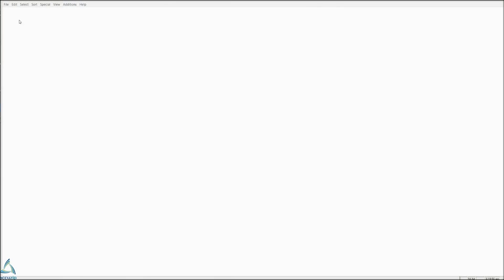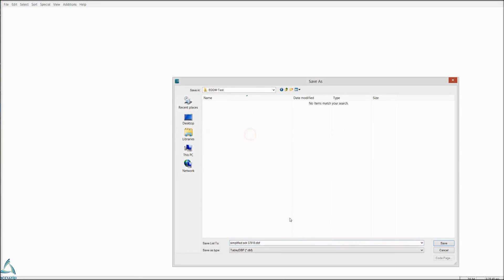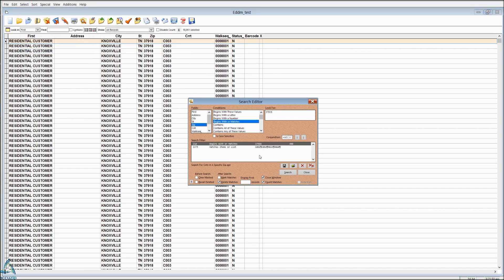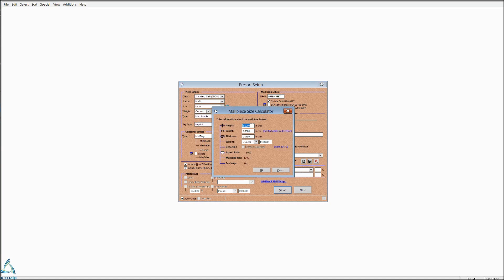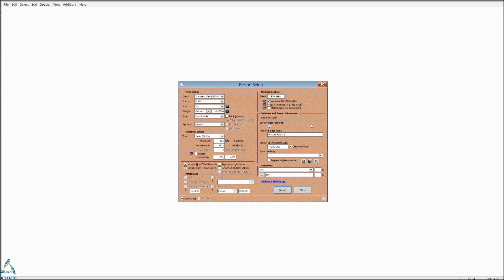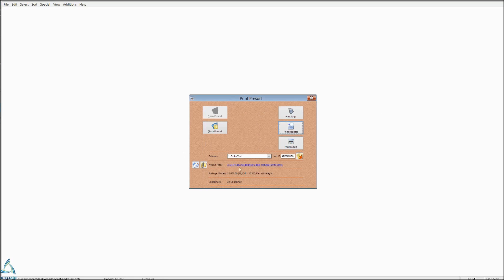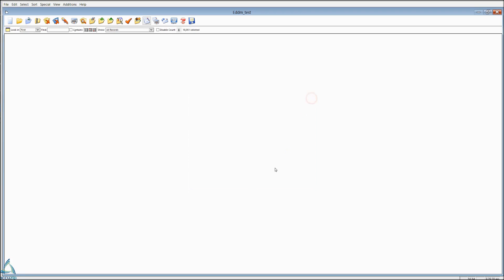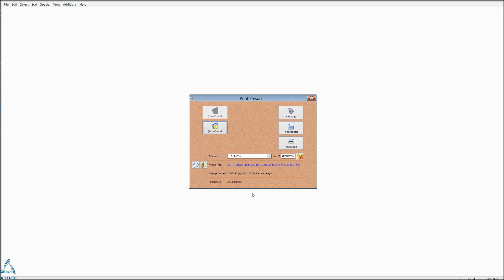AccuZIP Every Door Direct Mail (EDDM) Tutorial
Learn how to generate Every Door Direct Mail (EDDM) mailings with DDU entry discounts and completed facing slips in the AccuZIP6 postal software program. Presorting EDDM Commercial rather than Retail, you can use your own permit, achieve SCF and DDU entry discounts, and you don't have a restriction on the number of pieces you can mail (as you do with EDDM Retail).